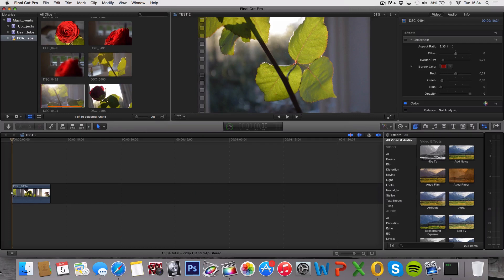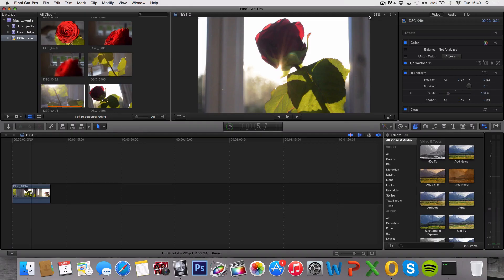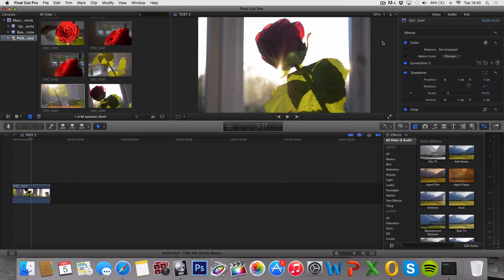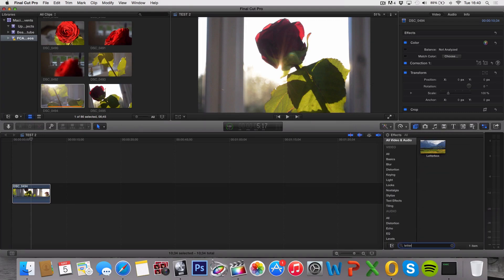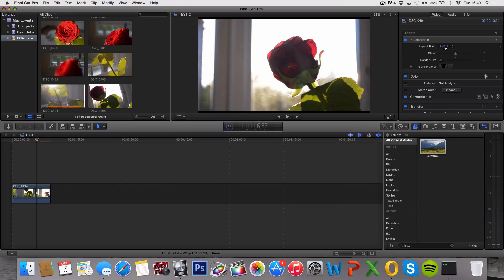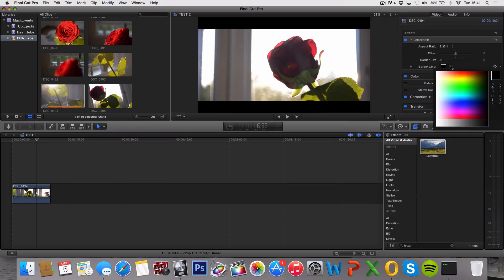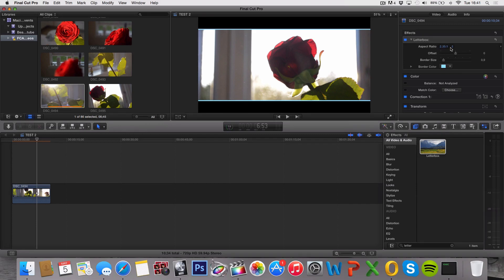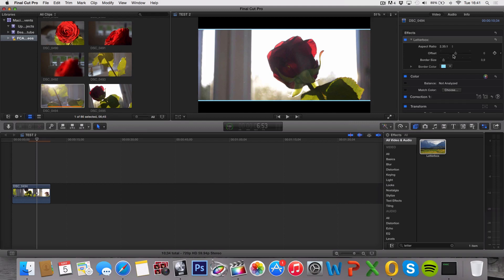Final Cut Pro X - Cinematic Widescreen Tutorial (Letterbox)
What's up guys! In this tutorial i showed you how to make the letterbox effect (cinematic widescreen effect). I hope you are enjoying the videos I make. Remember to leave a commet if you want me to make a specific tutorial!